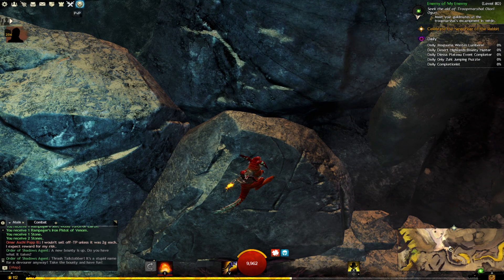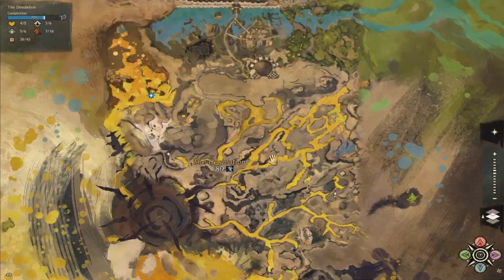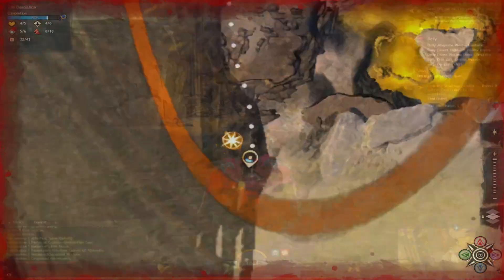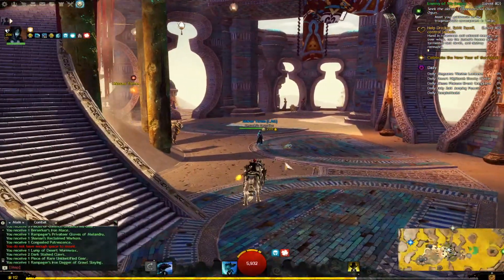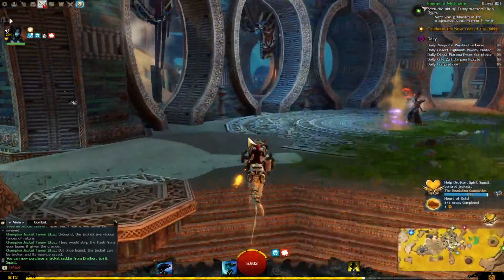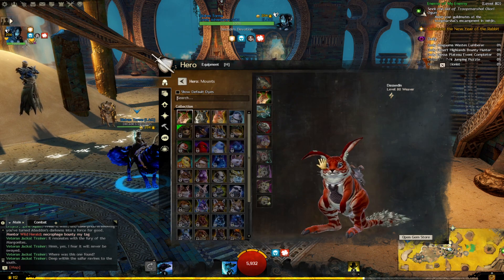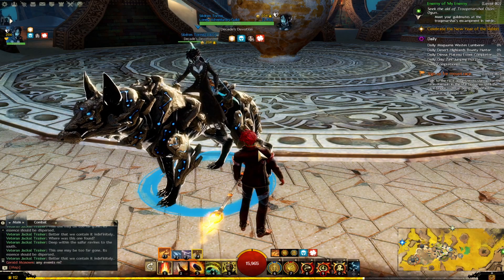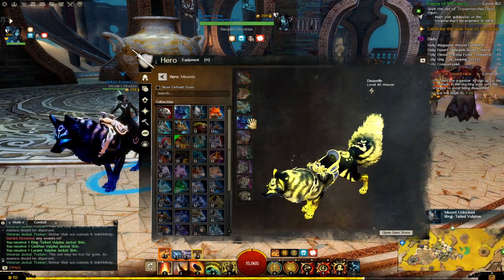Let's Play GW2: Path Of Fire Bonus 4 (22) (ft Mom)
In this episode, Mom and I kill a bunch of harpies in order to finish a quest, before running south to finally get my Jackal mount!